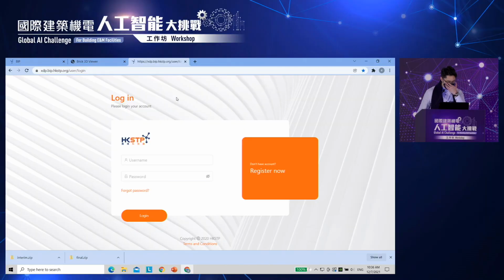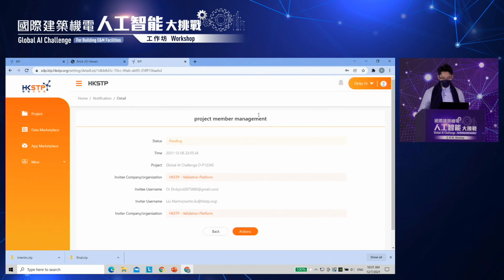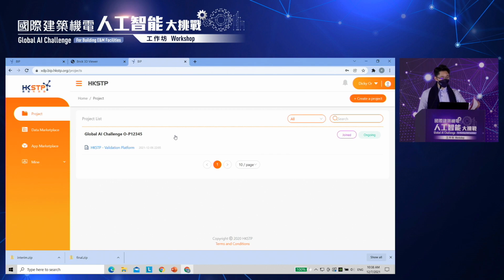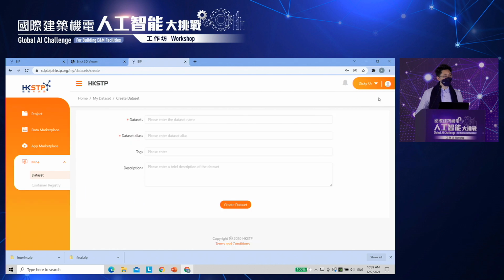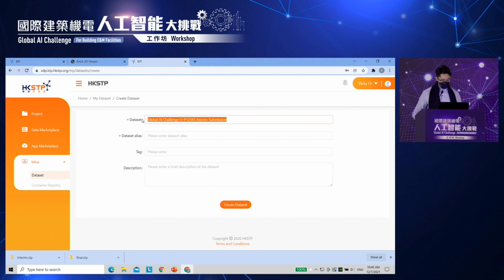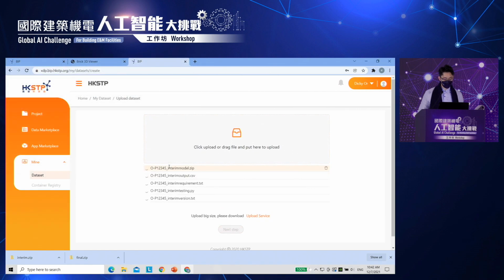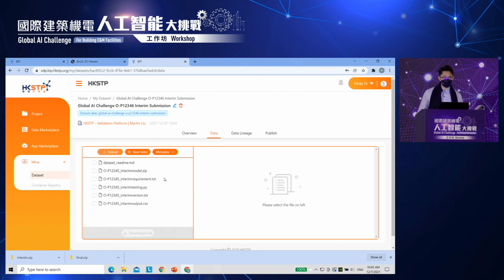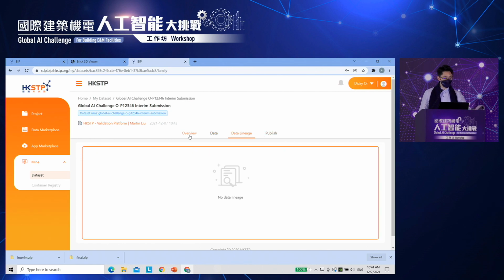Workshop Recording 06 Introduction of STP Platform